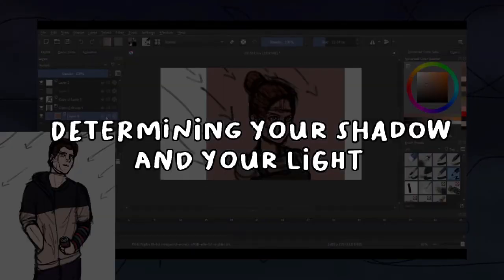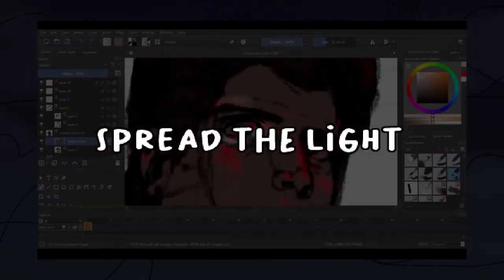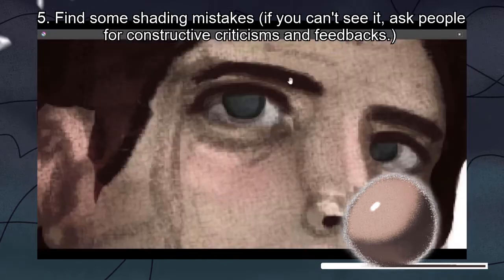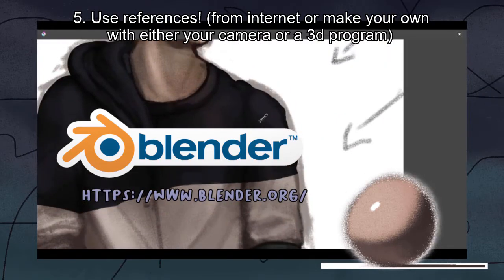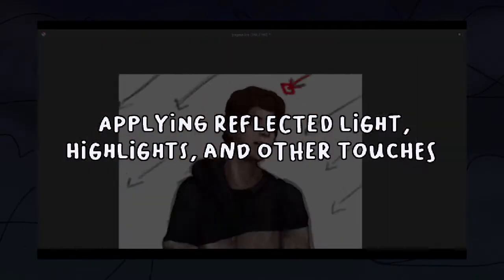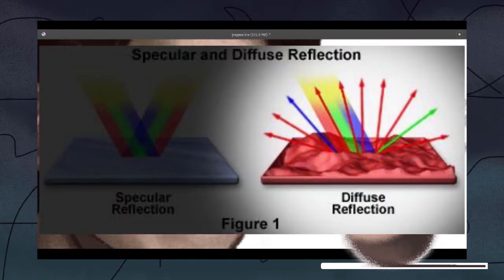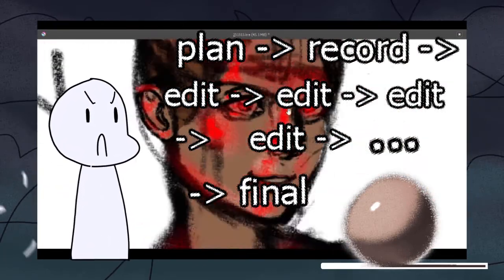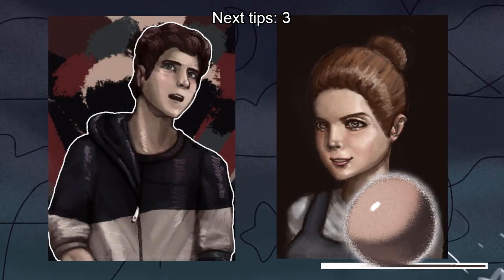WHERE TO SHADE PROPERLY ?! | +12 Shading Tips for Artists!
❌DO NOT REDISTRIBUTE

Hope you find these helpful! i'm sorry if i sound so depressed or lazy, i actually talk more high pitched in my native language idk why i talk like this xD anyway,

i'm so new into making art tutorials and i'm hoping that i'll be making more of them in the future! uwu so tell me what u guys think!

the most important thing is to ask people for constructive criticisms. they'll stab your fragile heart  with words but sometimes they're true actually, heck, some people even pay others to critic them. this helps artists notice mistakes that they can't find themselves. i personally think the dude painting one that i made has his eyes a little bit weird and i can see clearly that there's something off from afar, and when you're a ravenous-for-critique artist like me, you'll think nothing but receiving constructive criticisms. that's why i asked people for them right after but unfortunately, none of them responded with any critics. this doesn't always happen tho, maybe like 6% so don't give up when they don't respond!

and note that criticisms can be bad too, like, commenting ur art because it's not their favorite color/ animals/ taste. the longer you're used to see them, the better you'll recognize them! this is why i put the word "constructive" along with "criticisms"

yes there's 11 but on some of them, i talked about more tips, so that counts ): ((( !!!

I'm only active on these platforms.
I'll be active again once it's the right time.

(people at the beach) 2:13 / Photographer
(beach and rock) 2:13 / Photographer
(specular reflection - diffuse reflection) 3:49 / Website where i downloaded it from
(law of reflection) 4:37 / Website where i downloaded it from
(A man repainted) 5:19 / Website where i downloaded it from

5:31 / He's Russia from country humans